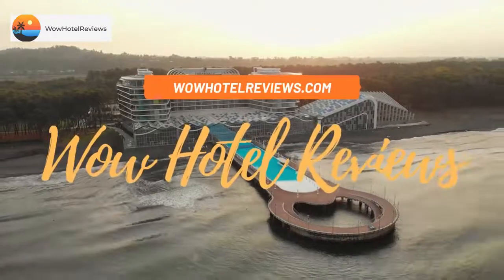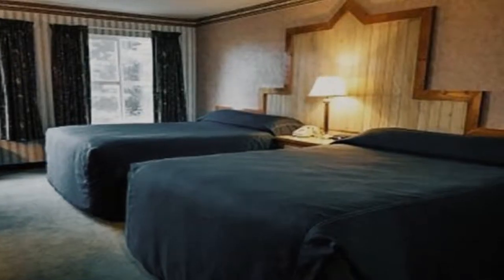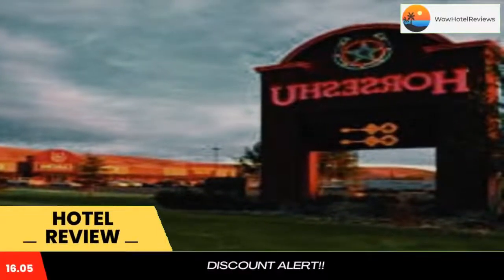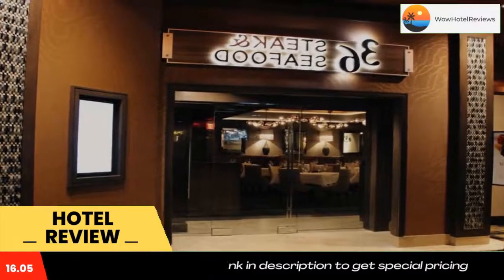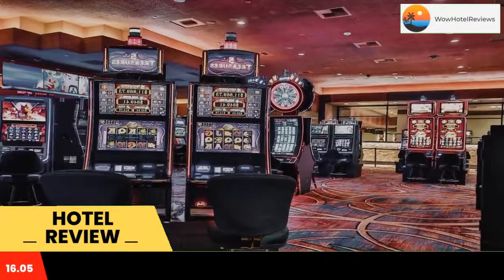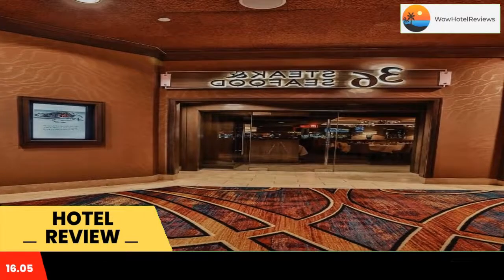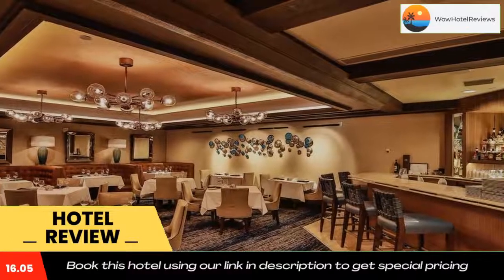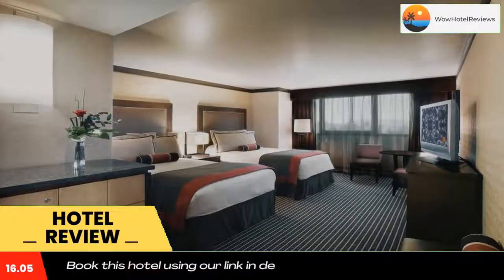Cactus Petes Resort & Horseshu Hotel Review - Jackpot , United States of America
Cactus Petes Resort & Horseshu Hotel

Featuring a casino, a seasonal outdoor pool and a selection of restaurants, Cactus Petes & Horseshu Hotel is located in Jackpot, Nevada. Free WiFi access is available in all guest rooms. Jackpot Golf Course is 1 mi away.
Each air-conditioned room at this hotel has a flat-screen satellite TV, a seating area, a refrigerator and a coffee machine. Select rooms offer relaxing spa baths or pool views.
Guests of Cactus Petes & Horseshu Hotel can enjoy gaming on the large casino floor space. Games include slots, poker and table games such as blackjack, craps, Teas Hold’em and roulette.